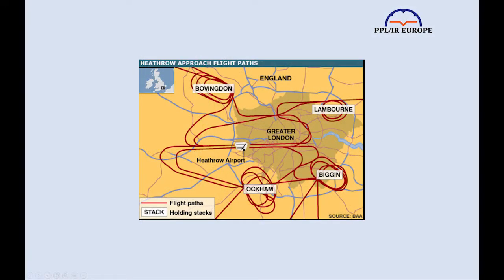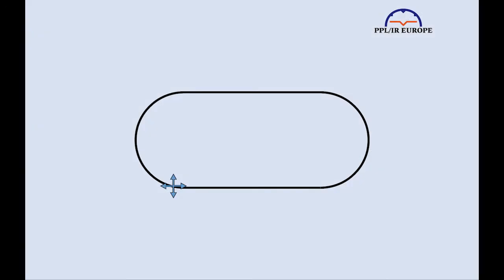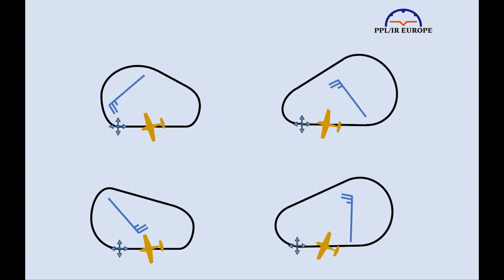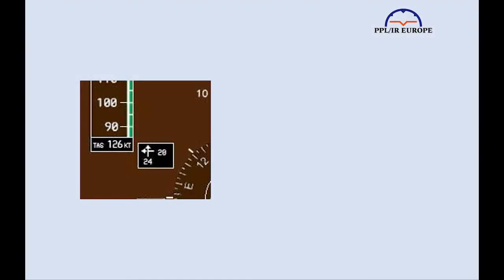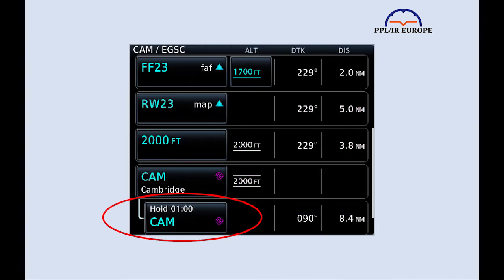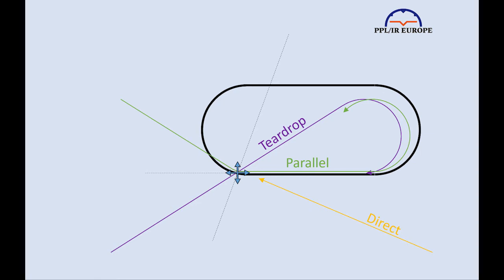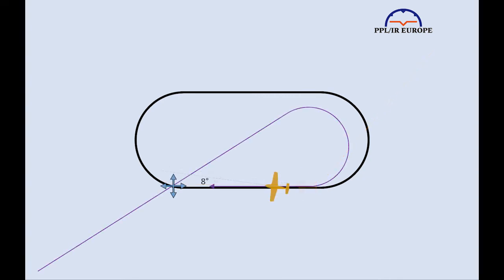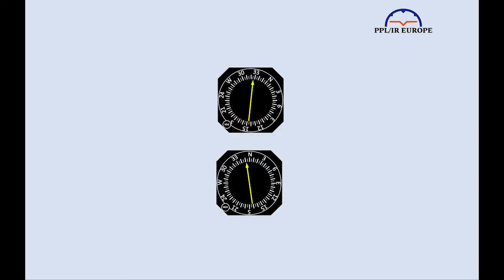Holding in GA Aircraft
This video, prepared by Timothy Nathan of PPL/IR Europe is a short introduction to flying holds in light aircraft. It's aimed at those preparing for their instrument rating flight test, and for more experienced GA IFR qualified pilots looking for some revision.

If you benefitted from this video, there are others to try:
The other five videos in this series are:

If you fly under IFR in Europe, you might also like my recorded talk "Let's get real"